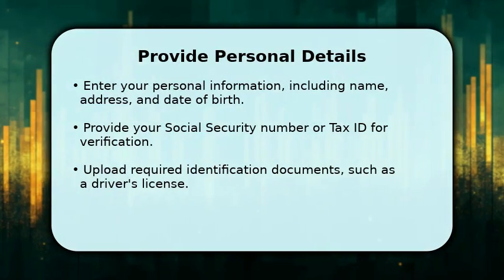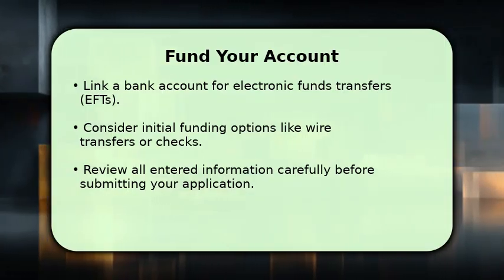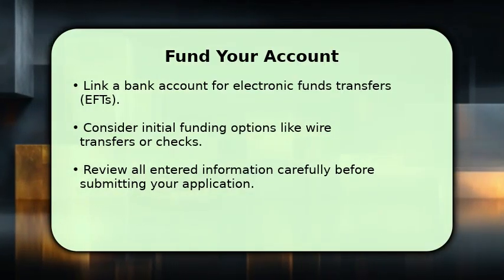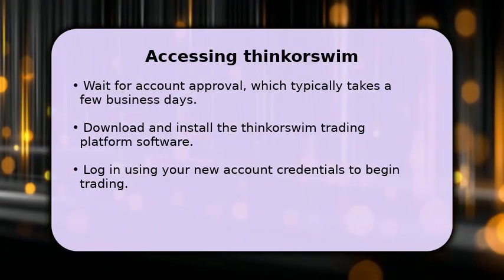How To Open Thinkorswim Account 2024 (Easy Method)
▸ (f) In this video, we will walk you through the step-by-step process of opening a Thinkorswim account in 2024. This includes creating an account, verifying your identity, and funding your account. We'll also cover some tips and best practices to help you get started with trading on Thinkorswim. Whether you're a beginner or an experienced trader, this video will provide you with the information you need to open a Thinkorswim account easily.

thinkorswim account opening, how to open thinkorswim account, thinkorswim easy method, thinkorswim account creation, thinkorswim trading platform, thinkorswim beginner guide, thinkorswim tutorial 2024, thinkorswim account setup, thinkorswim online trading